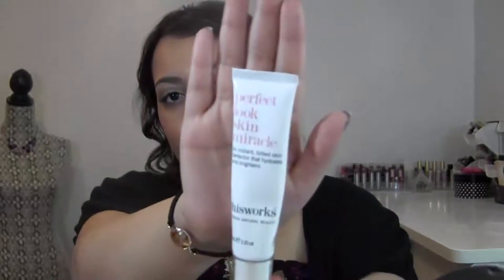Skincare Sundays| This Works - Perfect Look Skin Miracle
Happy Skincare Sunday!

This is a review/demo of the This Works - Perfect Look Skin Miracle. This product is both a tinted moisturizer and primer with added skincare benefits. Its AMAZING!

Face:
This Works - Perfect Look Skin Miracle
Tarte - Maracuja Miracle Foundation
Cargo - Bali Blush
Eyes:
Rouge Bunny Rouge - Sweet Dust Seriema (lid), Snowy Egret (inner corner)
Stila - Smudge Stick in Damsel
Prestige - My Blackest Lashes Mascara
Lips:
NYX- Butter Gloss in Peaches & Cream